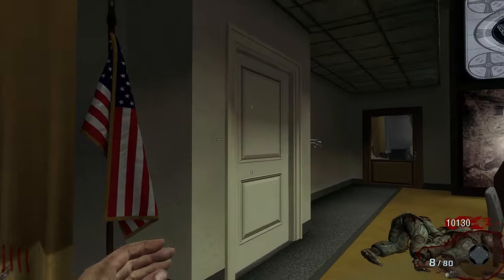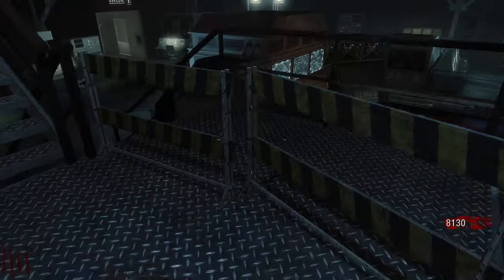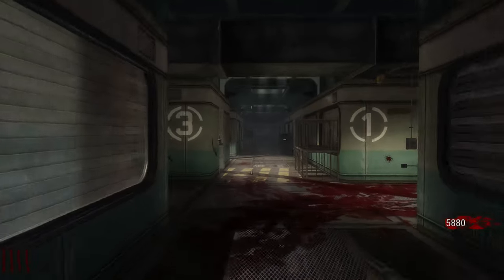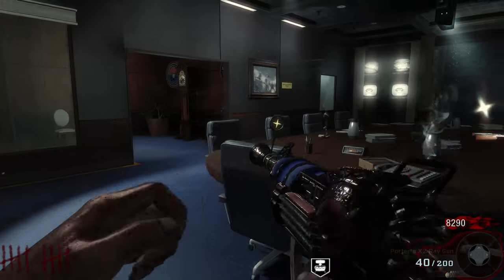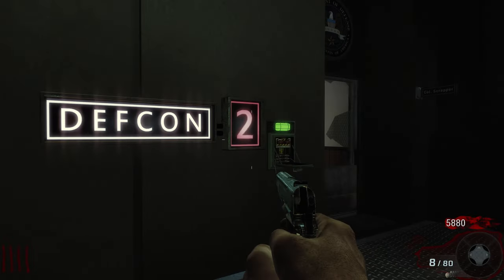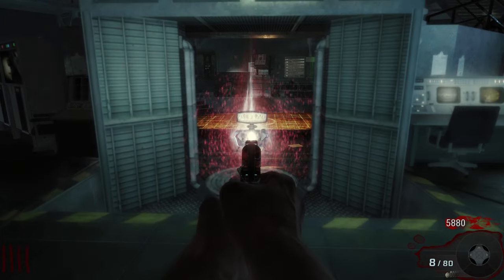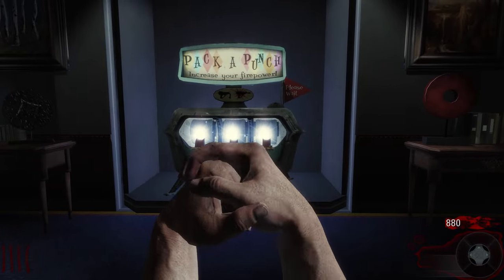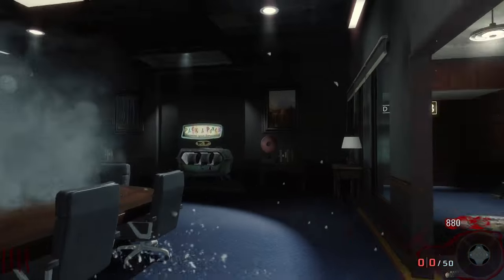FIVE Guides: 'How to Activate Power and Access Pack a Punch' (4K)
A quick no nonsense guide on how to turn on Power and access Pack a Punch on Five in 4K 60fps.

Timestamps:
Intro - 0:00
Power - 0:07
Pack a Punch - 0:38
Extra Bits - 1:39
Outro - 1:49